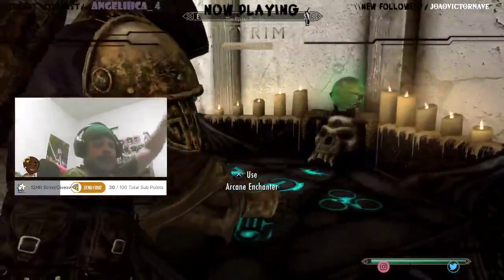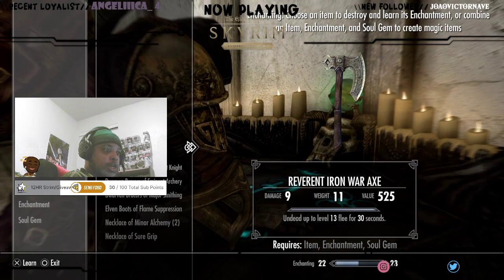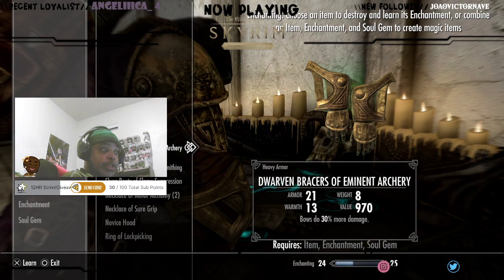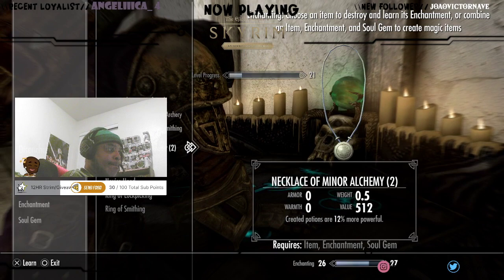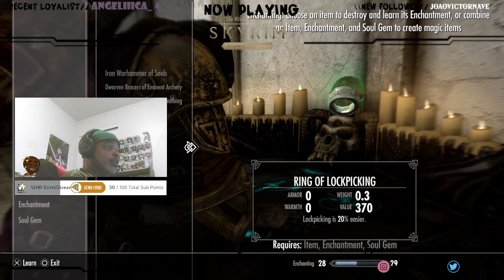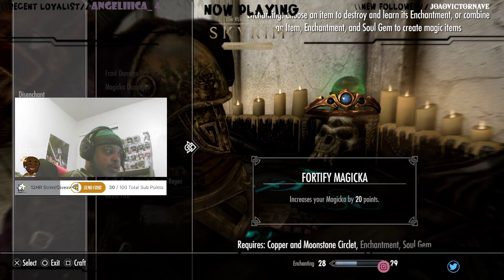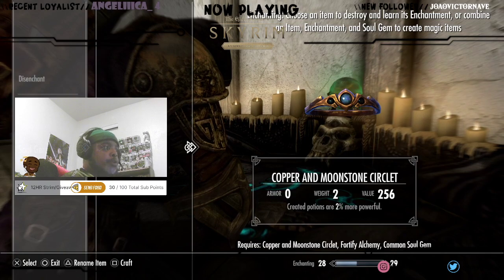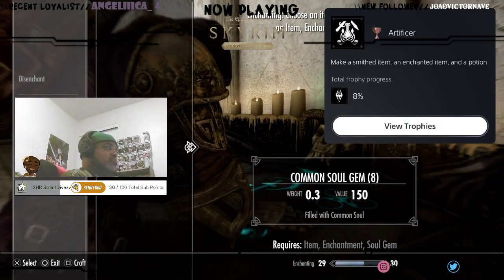Achievement Highlight "ARTICIFER" 🏆 TES:V (PS5) ANNIVERSARY EDITION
Highlight from Chapter/Episode 7 of ThanOrc the Mad Titan Rise to Power!